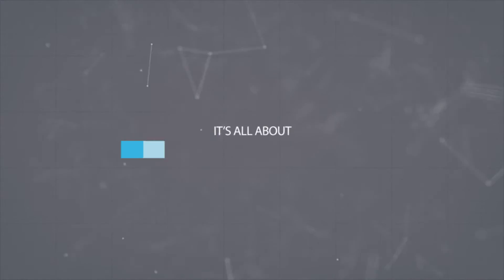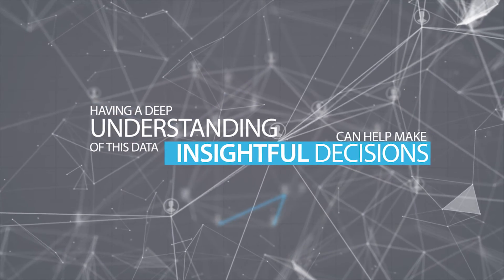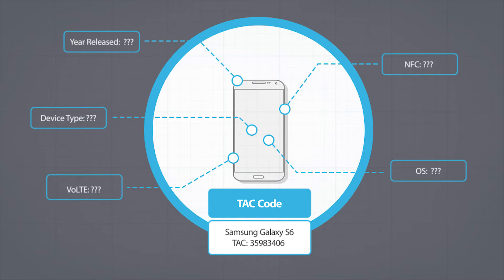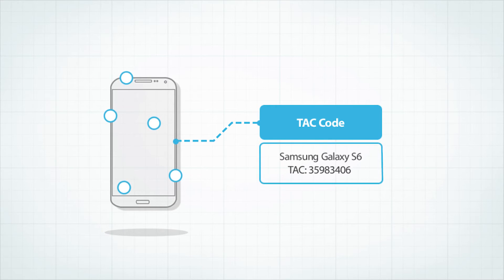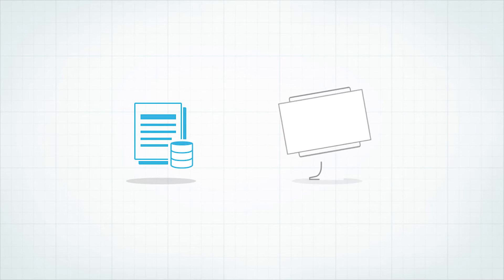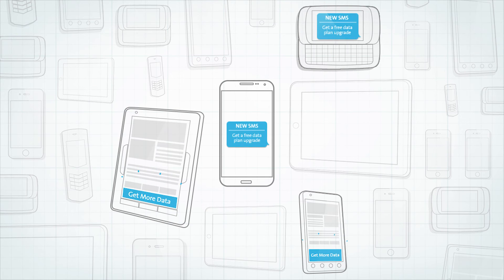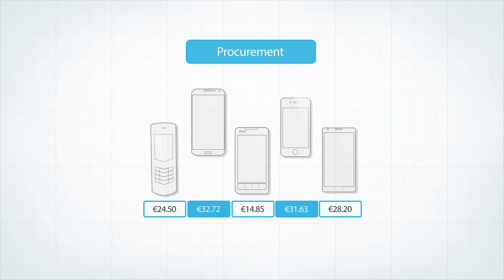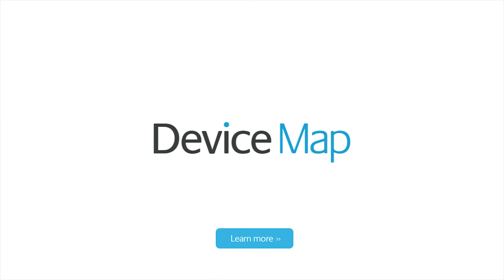Device Data for the operator environment - TAC database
Mobile device insights by TAC

TAC is the 8-digit part of the IMEI code used to identify mobile devices on GSM or IMEI-based networks. They are issued to device manufacturers by the GSMA, the global representative body for mobile operators.

Each TAC is mapped to a device record from DeviceAtlas with over 100 detailed data points, such as operating system, browser, multimedia capabilities, screen size, and much more. This additional layer of detailed and accurate device data opens up a range of powerful analytics and BI use cases.